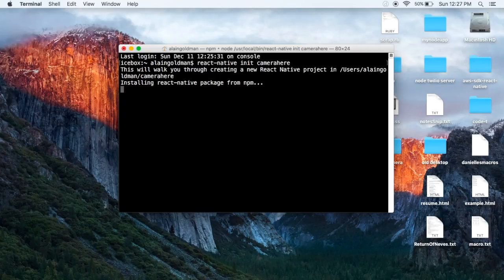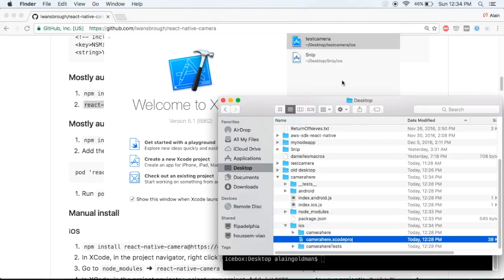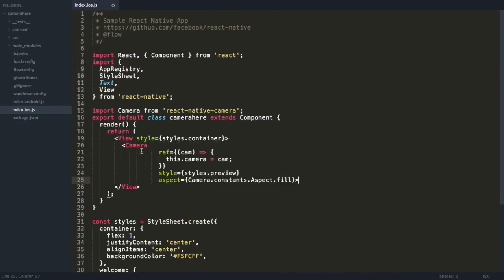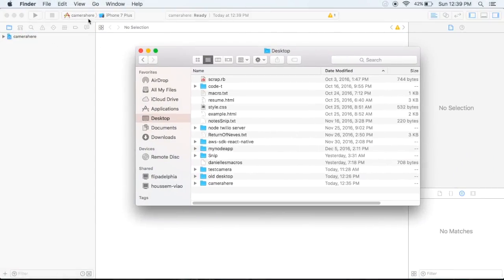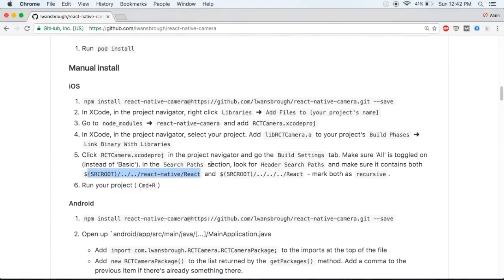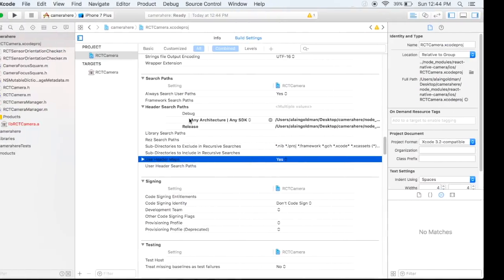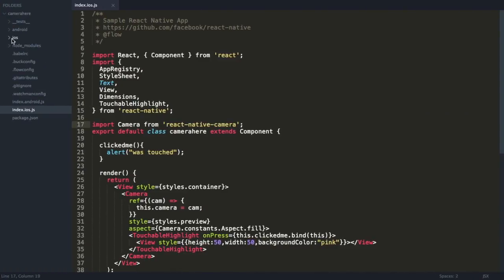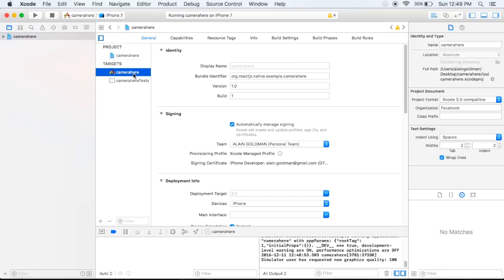React Native use camera